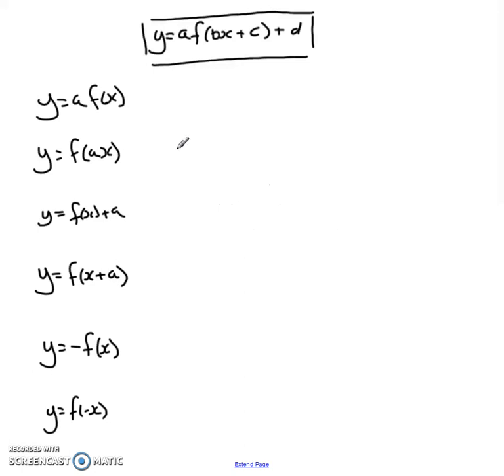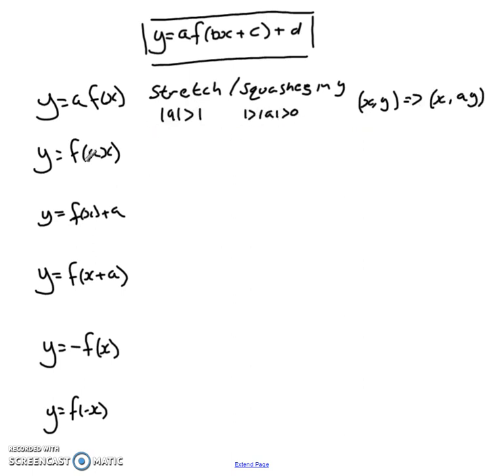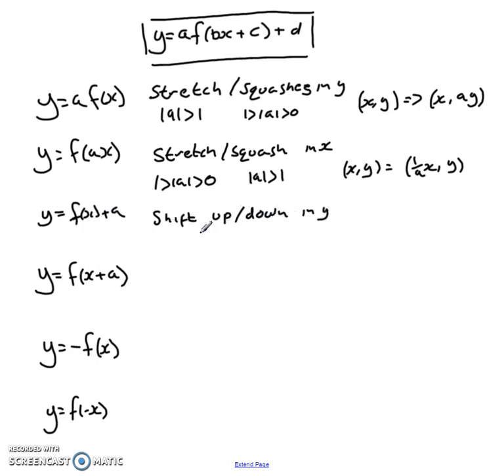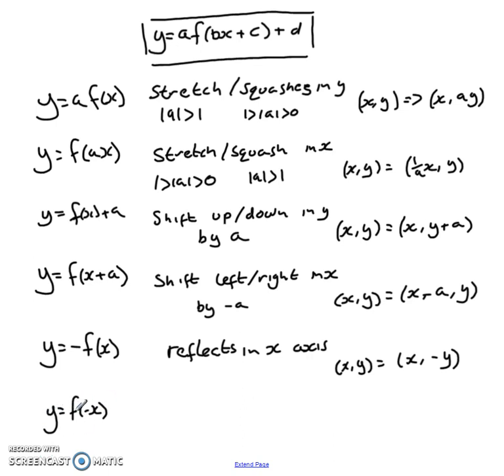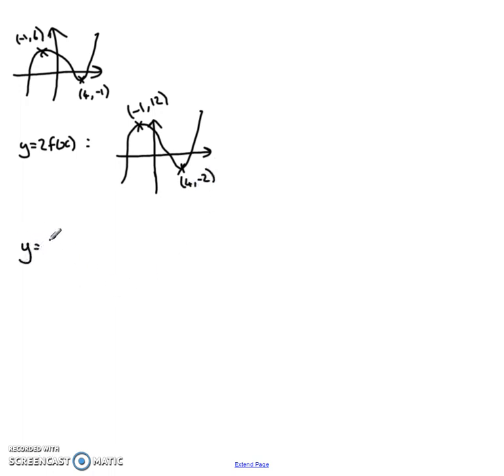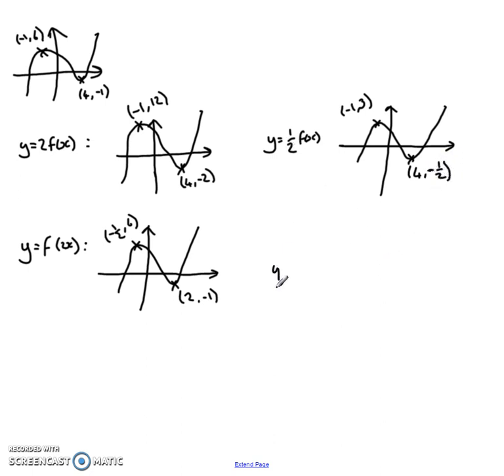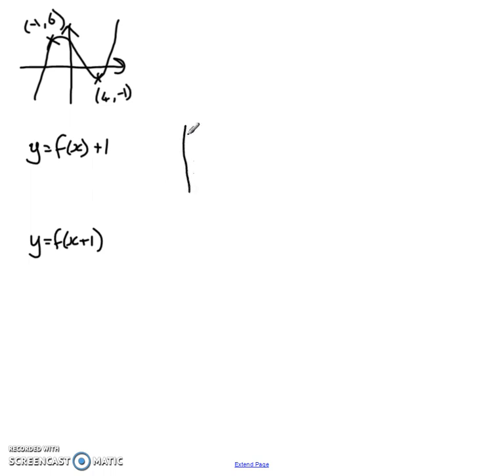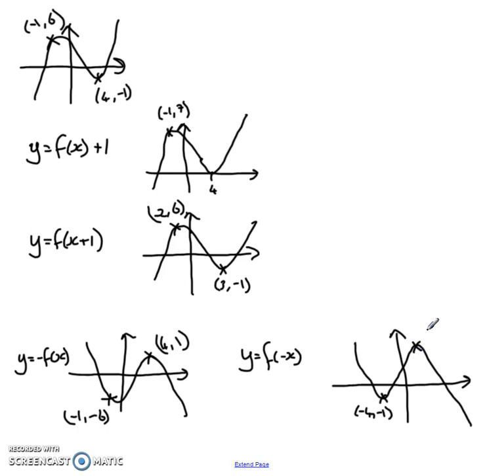Graph Transformations outline